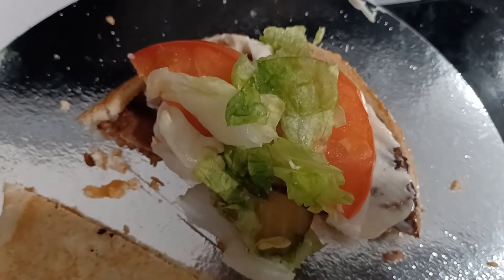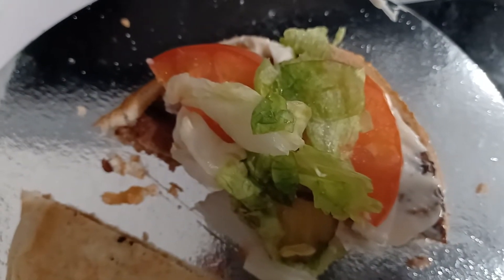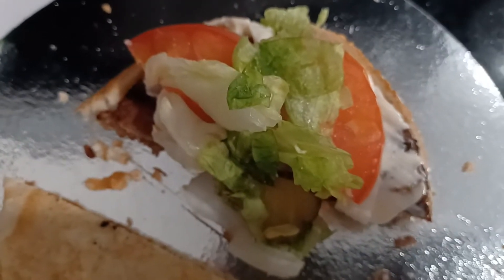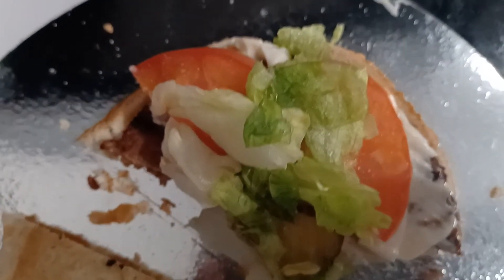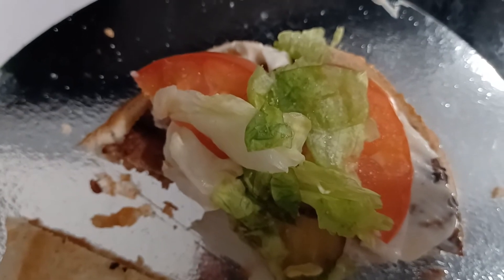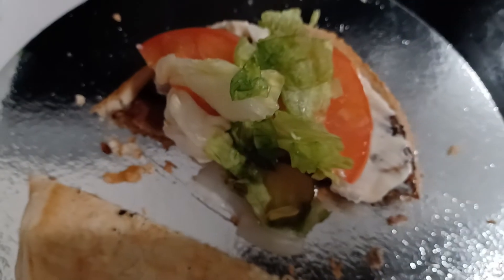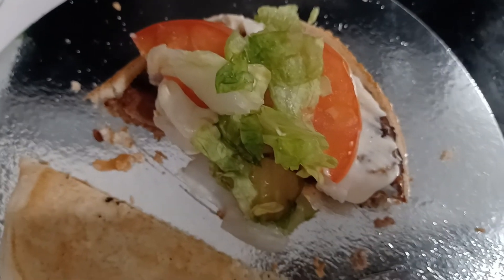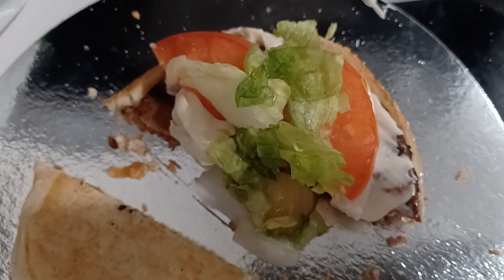Burger king 🍔Impossible Burger w fixings on the side